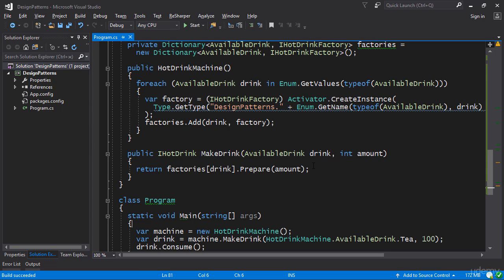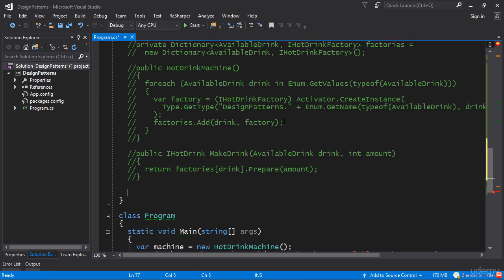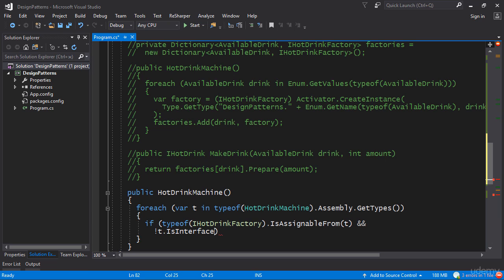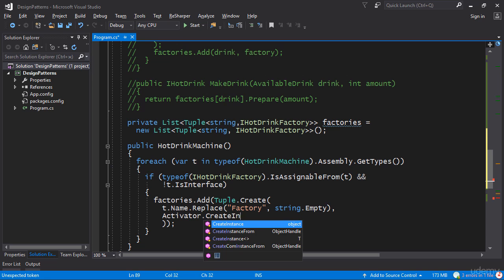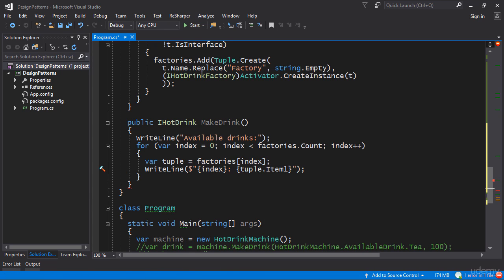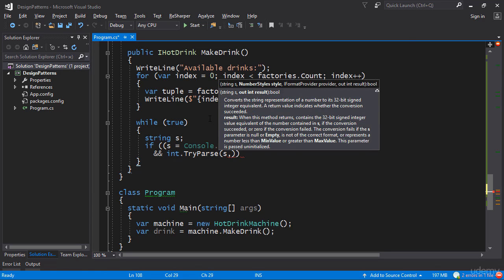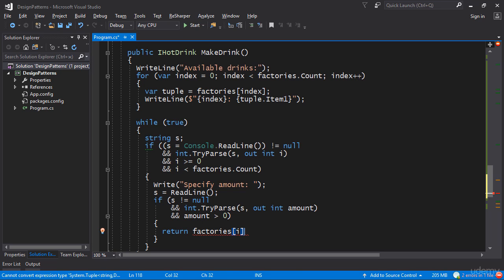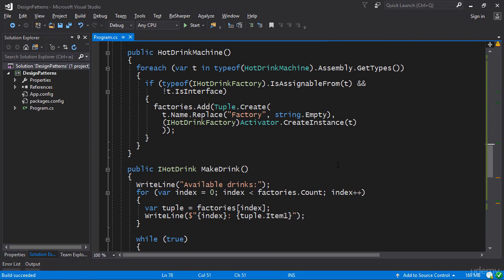021 Abstract Factory and OCP